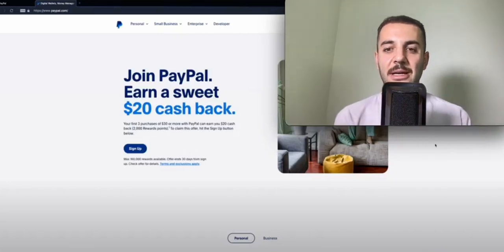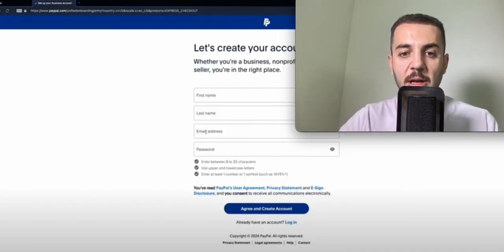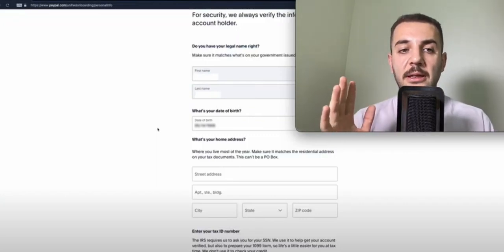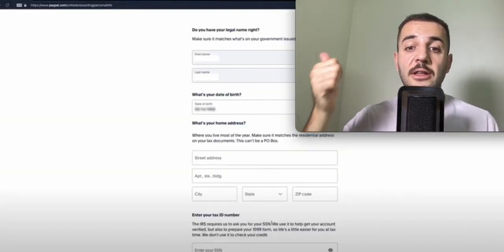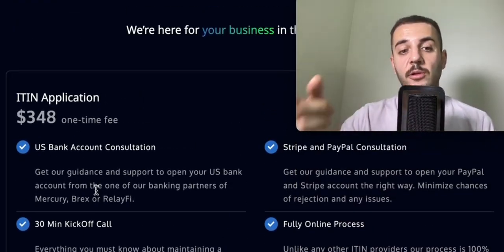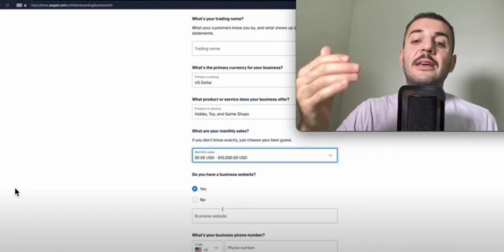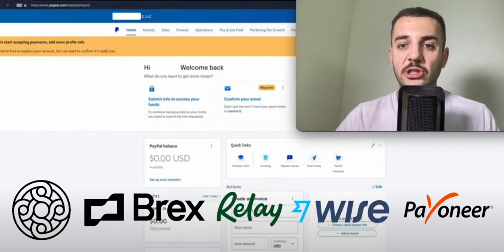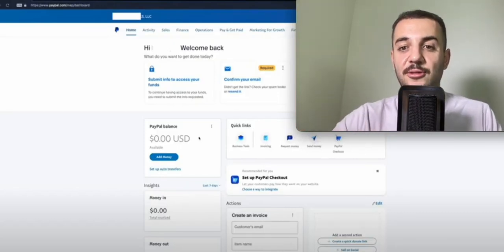Full Guide for Opening PayPal.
Full Guide for Opening PayPal. how to create a paypal account from outside of the us, PayPal Without SSN, how to create a paypal account from outside of the us